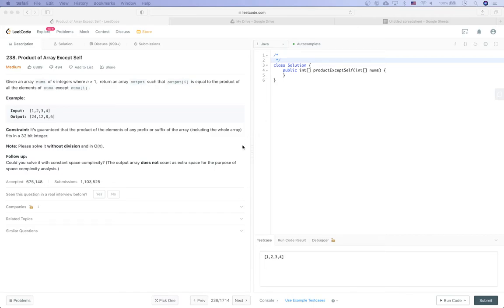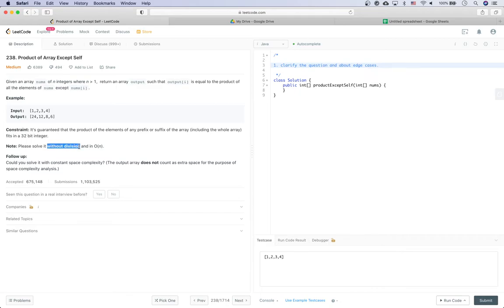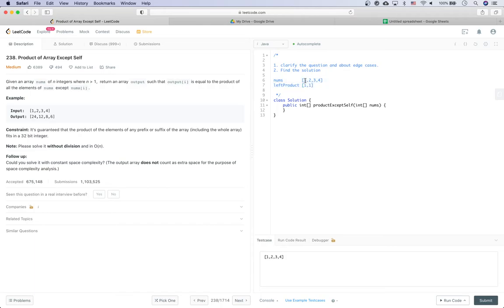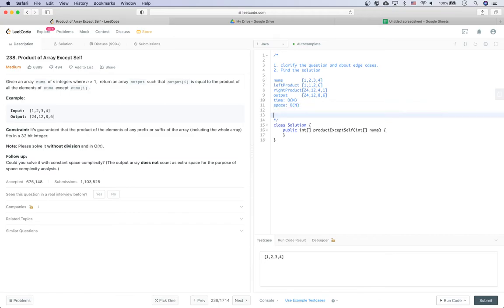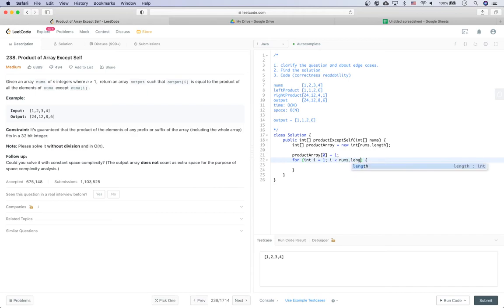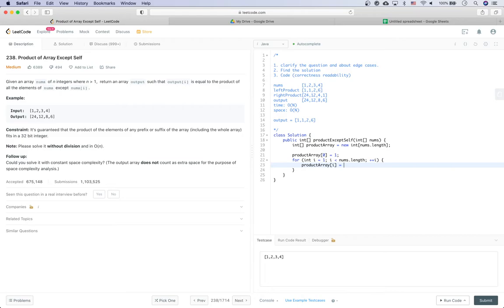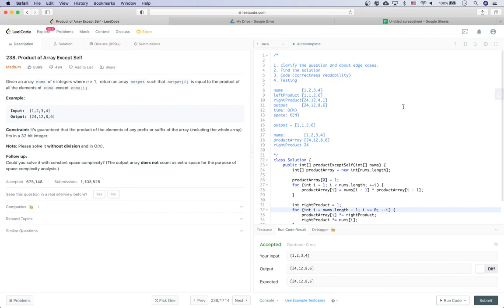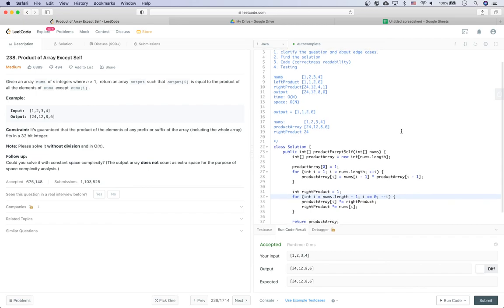Google Coding Interview Question | Leetcode 238 | Product of Array Except Self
In this video, we introduce how to solve the "Product of Array Except Self" question which is used by big tech companies like Google, Facebook, Amazon, Apple, Microsoft in coding interviews. We also cover how to behave during a coding interview, e.g. communication, testing, coding style, etc.